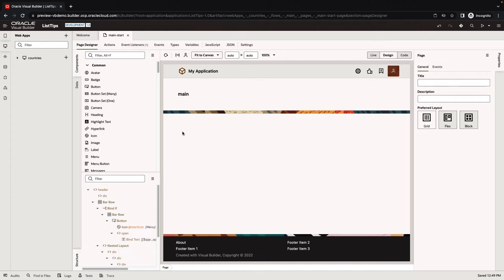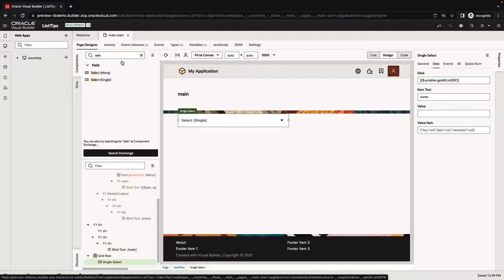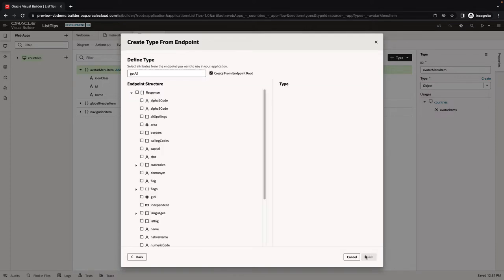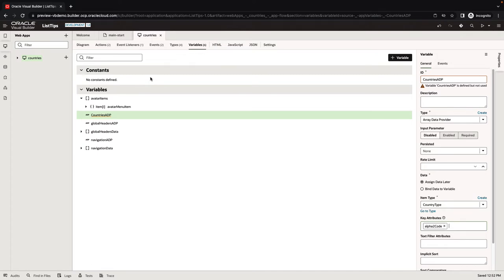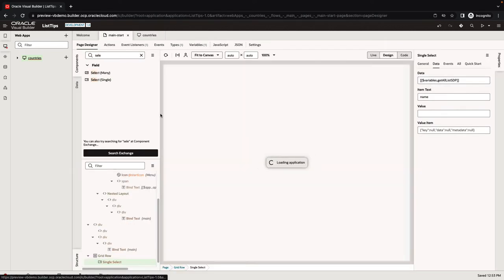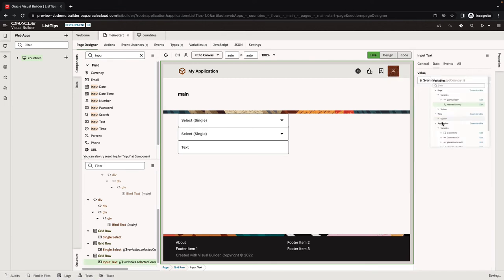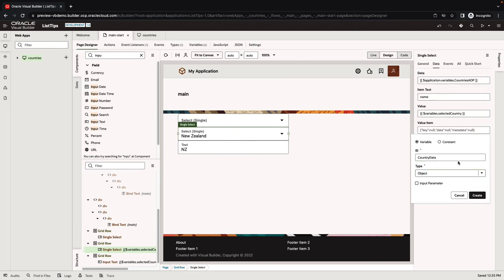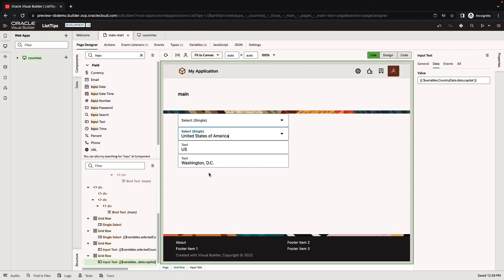Tips and Tricks for SelectSingle LOV in Visual Builder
Improve performance for selection lists in your app by storing data at app level and limiting re-fetches from the backend in Oracle Visual Builder. Related blog

Agenda:
0:00 Regular SDP selectSingle
1:10 Defining an ADP + Type
2:45 Fixing Type from Array to Object
3:30 Action Chain for list loading
4:45 ADP based selectSingle
6:30 Getting other columns